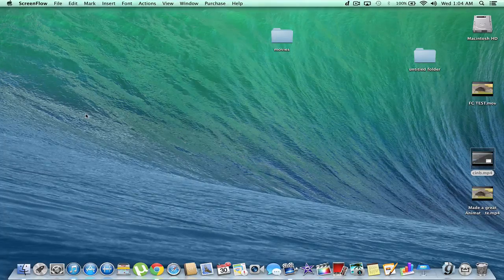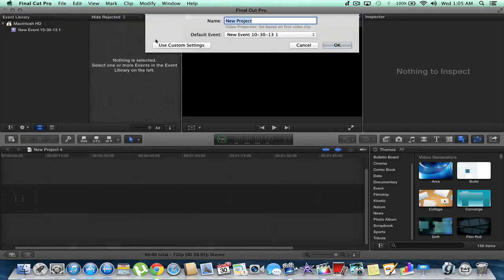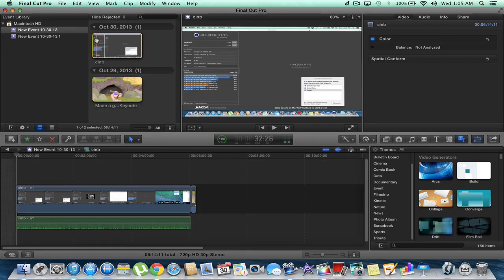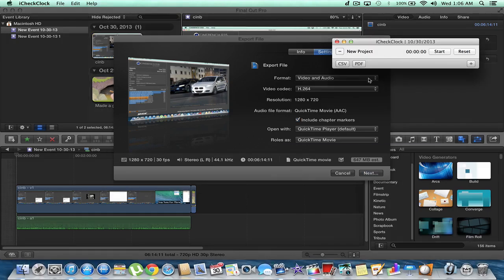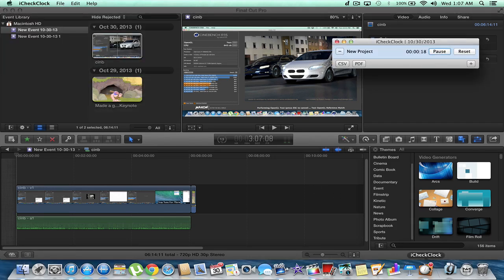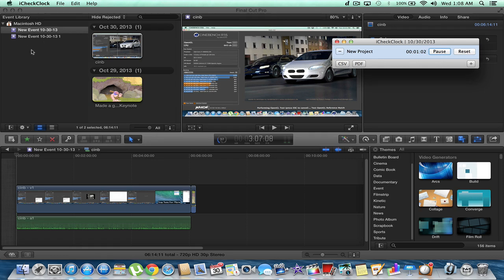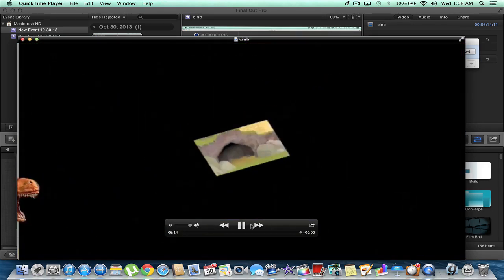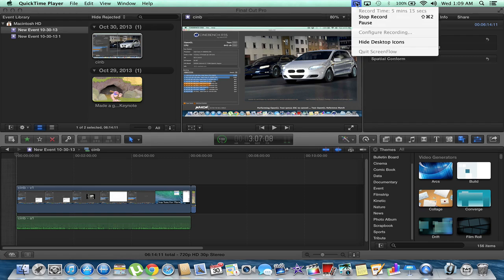FINAL CUT PRO 2013 Retina MACBOOK PRO Top-TIER 2.6 i7 1TB PCIe SSD DEMO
HERE IS 2013 TOP-TIER MACBOOK PRO FINAL CUT PRO DEMO
SPECS

Retina, 15-inch, Late 2013

15-inch (2880 x 1800)